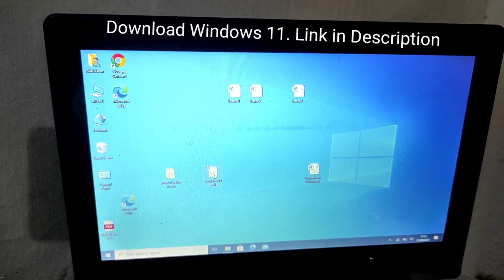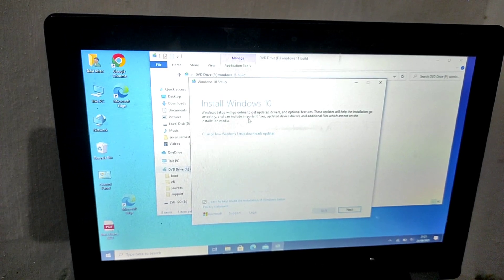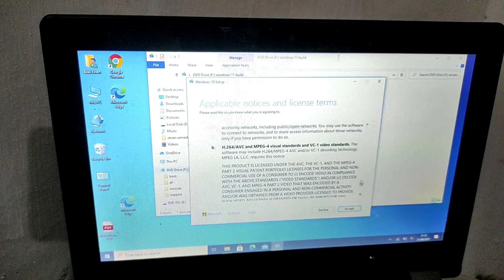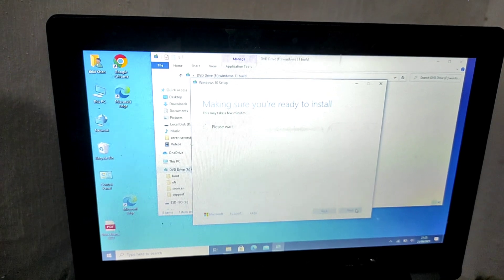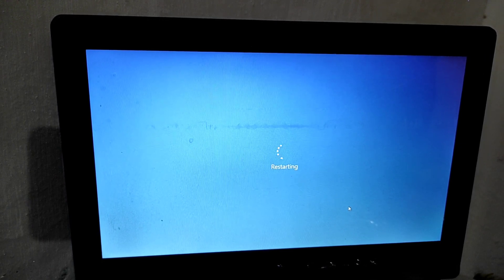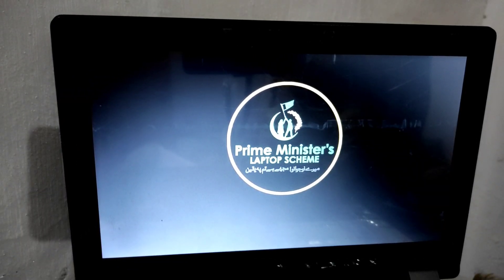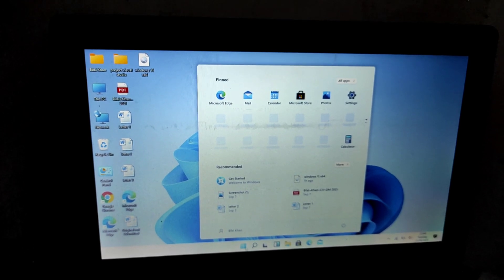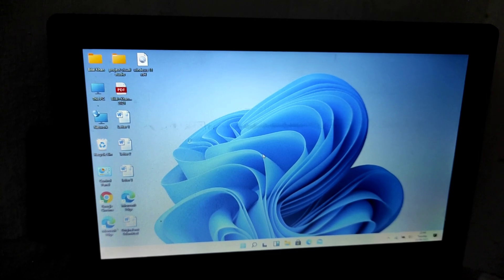Install Windows 11 - Download Windows 11 Installation Step by Step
Install Windows 11 - Download Windows 11 Installation Step by Step. Are you looking to install windows 11 but don't know where to start. so don't worry I am going to show the complete procedure in this video on how to install windows 11 step by step. to install windows 11 first of all you need to download windows 11, to download windows 11 simply click on the link below. once you have downloaded windows 11 so then you need to watch the video completely in which I have shown how to install windows 11 step by step without any problem
Windows 11 Download ISO File

Note: while installing windows 11 your pc or laptop restarting time to time automatically and you don't need to worry about that.